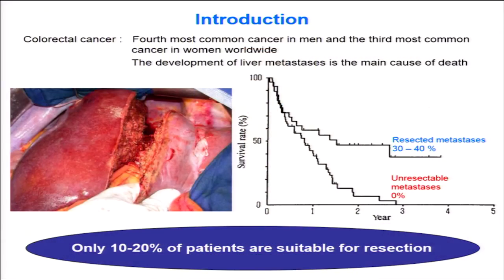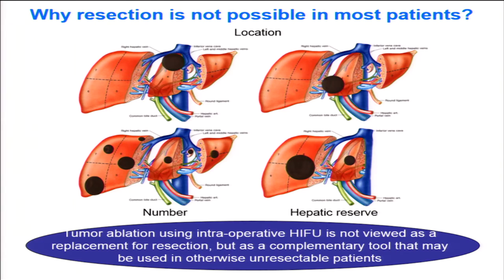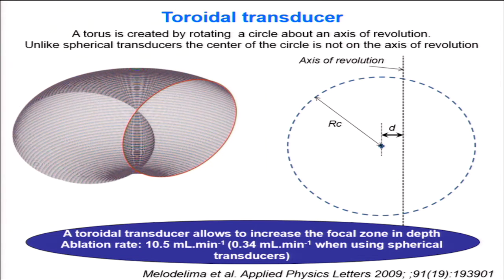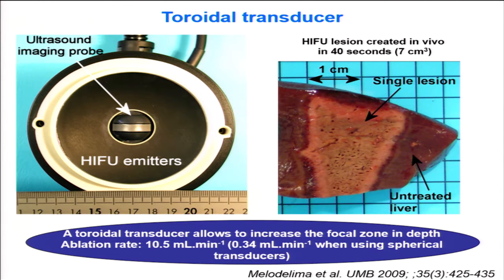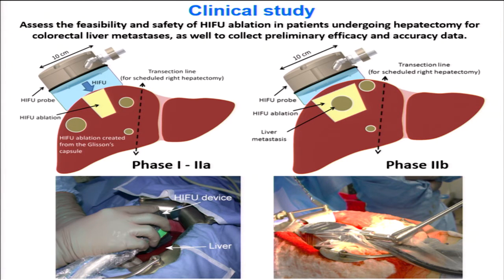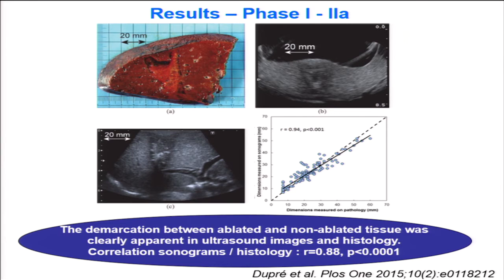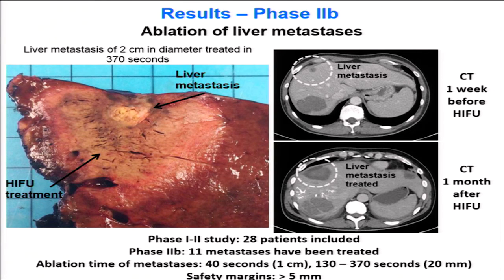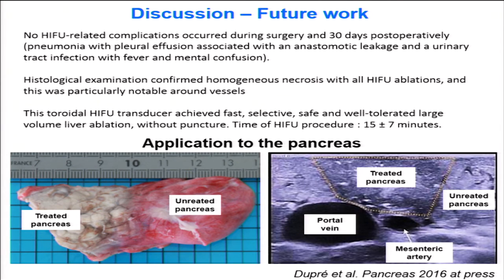Melodelima - Clinical experience of intra-operative HIFU in colorectal liver mets patients (2016)